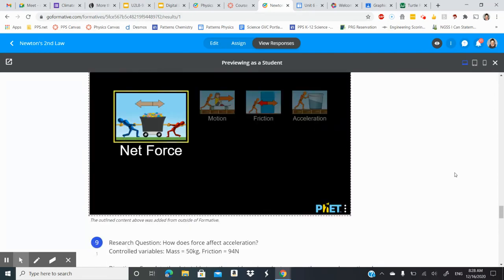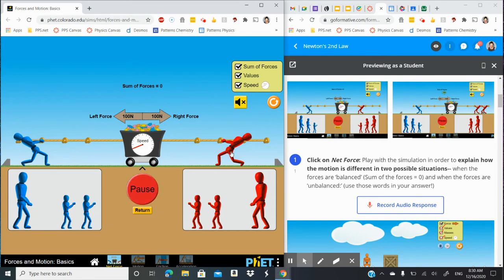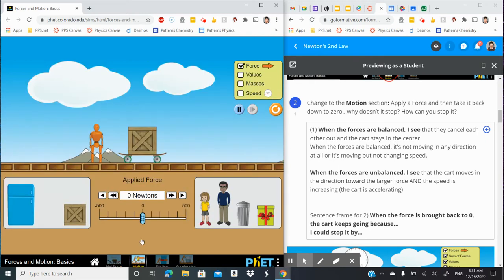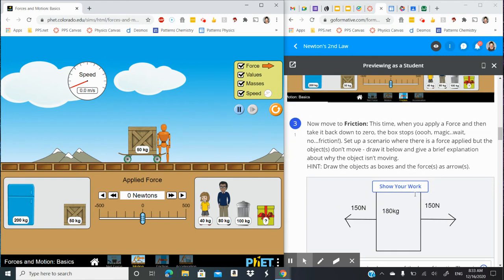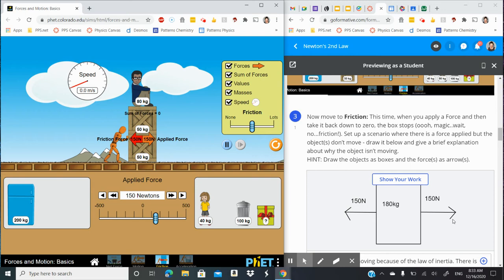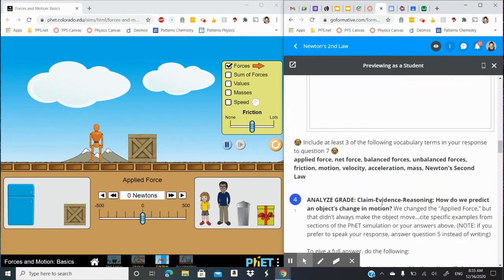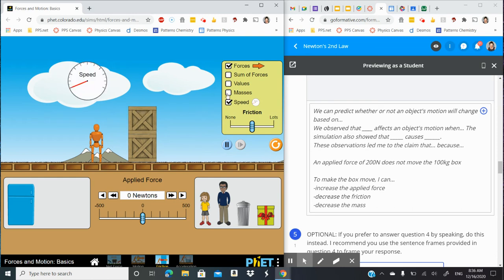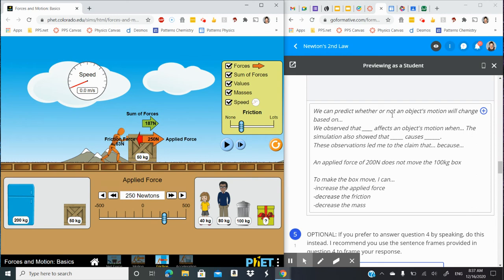Newton's Second Law: Part 1 of 3